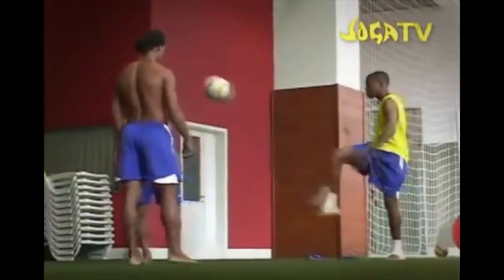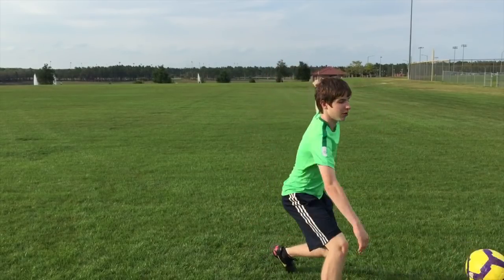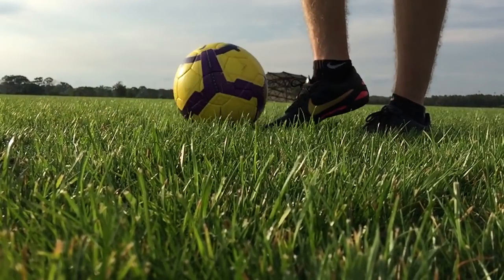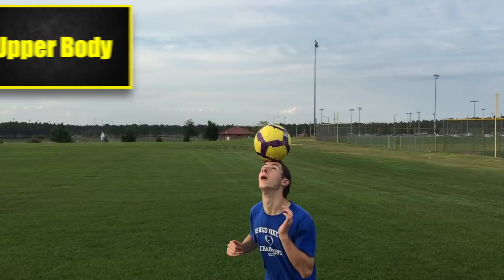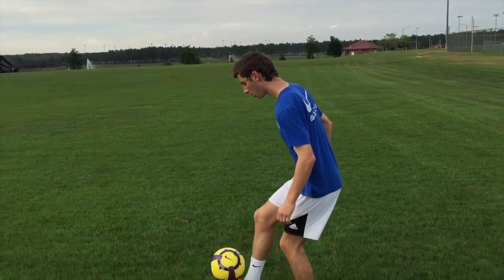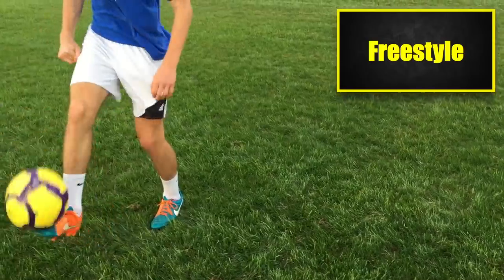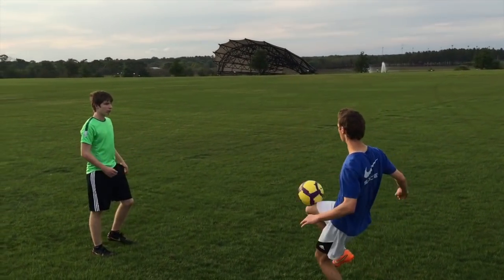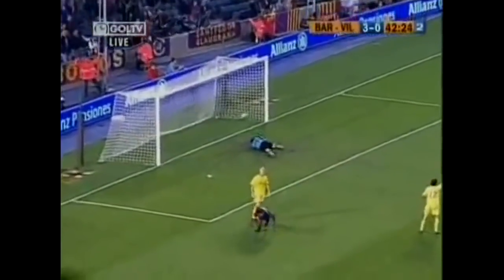How to Juggle a Soccer Ball! | Tips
How to Juggle a Soccer Ball or Football! Keeping the ball in the air can prove difficult, so here's some tips on how to improve your free styling game. Joga Bonito!

"Guerreiro" by Curumin (Google Play • AmazonMP3 • iTunes)

AllAttack is dedicated to showcasing and teaching the attacking skills utilized by the world’s best players. The world’s game has so many variations, there are so many different players with special skill sets, and that’s what makes it so great. Whether it be field intelligence, skill moves, passing, or finishing. Here we weekly break down the world class (or just things we think are cool) attacking attributes.

SCRIPT

Alright guys time to get your Joga Bonito on because today we are going to be talking about juggling. A skill that nobody’s better at it, than the Brazilians.

We recommend beginners start with their hands, keep the ball up with their thighs, and try to get extra touches with their feet as the ball falls to the ground. Try to get as many touches as possible, starting with just a few. As you improve, your record will increase.

— Mastery of the Feet ---

Now we’re going to talk about Mastering the feet.

The first thing to practice is flicking the ball up with your feet instead of using your hands. Place your foot on top of the ball, then quickly pull it back towards you, sticking your toe underneath the ball to lift it up in the air.

Once you can Juggle without using your hands, see how many touches you can get with your strong foot, then your weak foot. As you get better, try switching between feet.

As your control improves, decrease the height of your juggles. Eventually you'll reach a level we call toe-tap juggling, where the ball barely leaves the foot with each touch. Keep in mind that toe-tap juggling is a difficult skill that requires a great deal of practice.

— Upper Body Control ---

Another important part of juggling is controlling the ball with your upper body. Start with your hands. Try getting as many touches as possible with your head. As the ball drops, use other parts of your body to keep it up as long as you can. Eventually, try using your feet to bring the ball up to your head.

Once you’ve gotten used to using your feet to bring the ball up, try playing a game we call “The 7 Point Challenge.” The goal of the game is to juggle from one foot, up around your body and down to your other foot, hitting your thighs, shoulders and head along the way.

Another game you can play is something we call "Body Basketball." Use a nearby basketball hoop and try making shots without your hands. Starting with your feet, bring the ball up to your head, eventually heading it into the hoop. Body Basketball is very challenging, but if you keep working at it, you’ll greatly improve your upper body control.

— Tricks & Freestyling ---

Once you have mastered juggling with your upper and lower body, you’re ready to have some fun. Try practicing some tricks and skills to add some flair. A quick search on youtube will show you thousands of freestylers with insane tricks and skills.

There’s really no limit to what you can do! Start by picking something you think is cool, then practice doing it over and over again. Good things will come to you with hard work and persistence. And most importantly, Have Fun!

— Game Prep ---

Juggling will help improve your ball control in real game situations, helping your touch in the air and when combining with your teammates.

To prepare for games, practice juggling with a friend from a short distance, then as you improve, move farther apart from each other. Use your left foot, right foot, and different parts of your body to pass and receive the ball. Try to improve your ability to work with the ball in the air in a variety of situations.

— Summary —

1) Tips for Beginners
2) Mastery of the Feet
3) Upper Body Control
4) Tricks & Freestyling
5) Game Prep